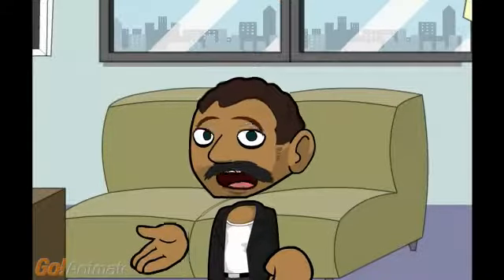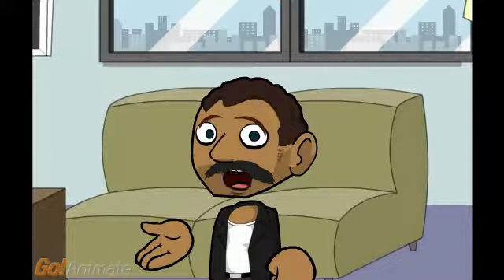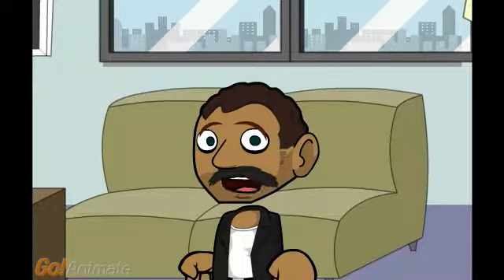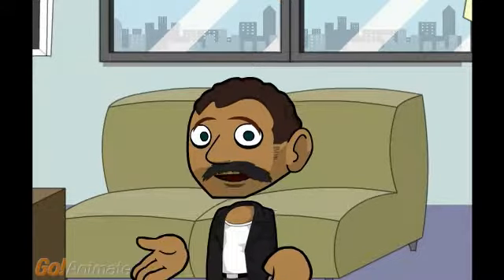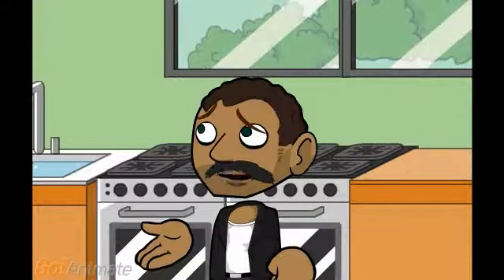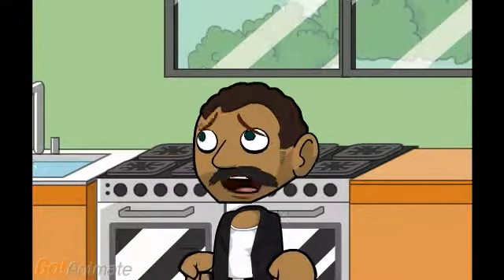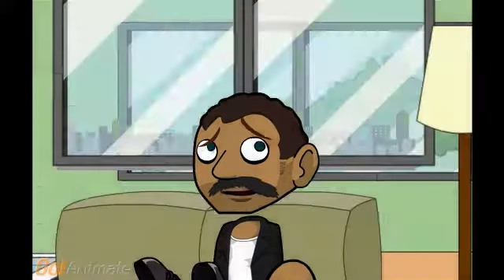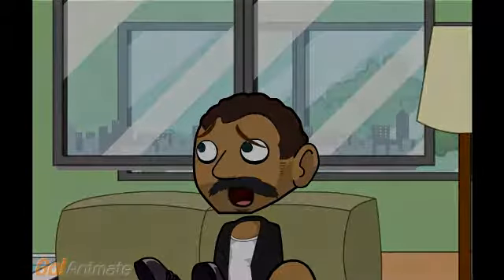Burger414's Animated Trailer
This is just a trial of the new animated editor that youtube has, to promote my channel and videos.